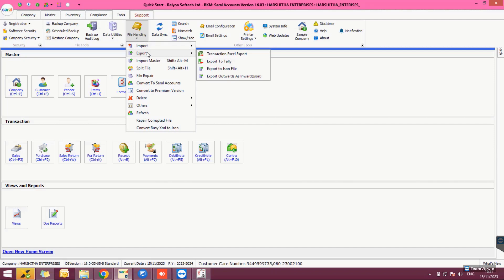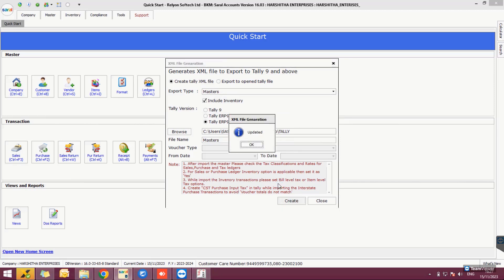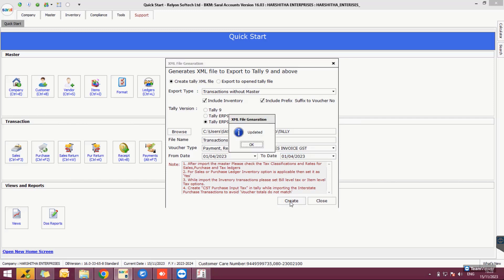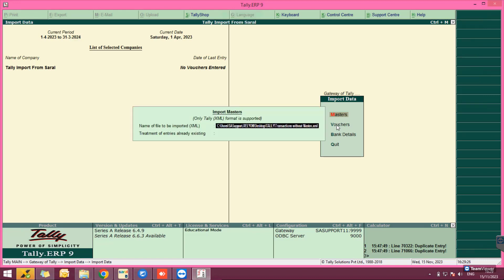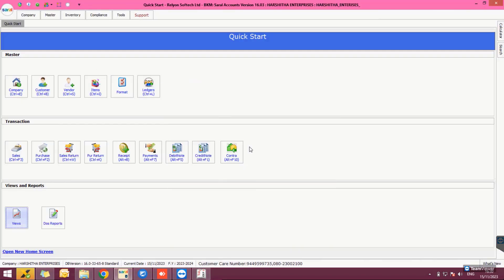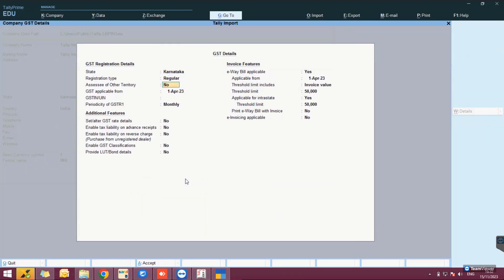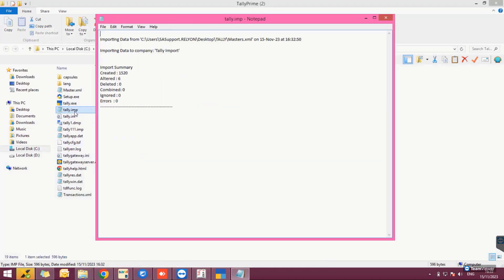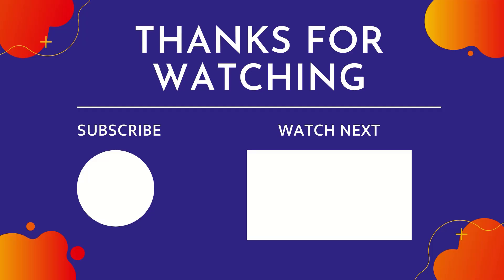Import XML from SARAL to Tally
Hello Everyone,

We will see the process of exporting Master and transaction details from Saral in XML format and importing the same in Tally and Tally Prime.

Follow the step-by-step process of importing XML from Saral to Tally -
✔ To start the process, go to the file handling under the tool menu and click export to tally.
✔ Under the export option in the XML file generation window, select Create tally XML file, and master under the export type, enable the option include inventory to include item master.
✔ Next, select the tally version and browse part to save the XML file lastly, click to Create, and the XML file with the master data from Saral will be created and saved in the given part of the system.
✔ After the master creates the transaction XML file, return to the XML file generator and select the transaction without the master as the export type. Enable will include the prefix suffix to voucher number.
✔ Select the type of voucher to be exported to the XML file.
✔ Now provide the period for which the transaction will be exported and click on create. The file is saved in the given path.
✔ After creating XML files, open the tally and create a new company.
✔ After completing the company creation, go to the general configuration and do the required settings.

Watch the complete video for further process.